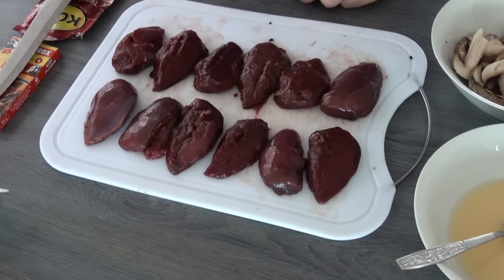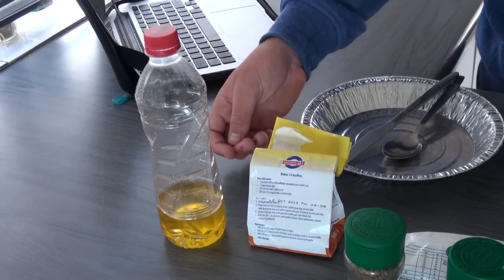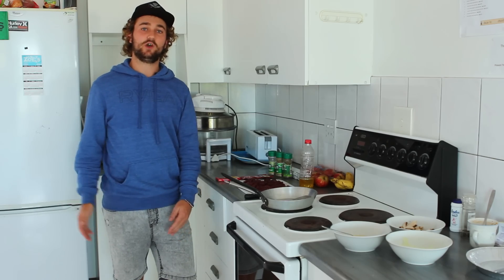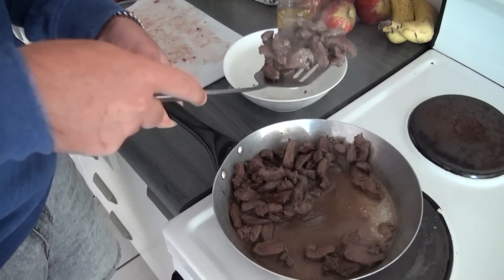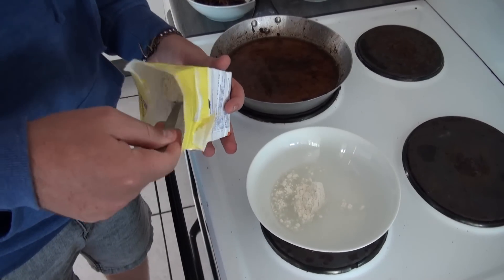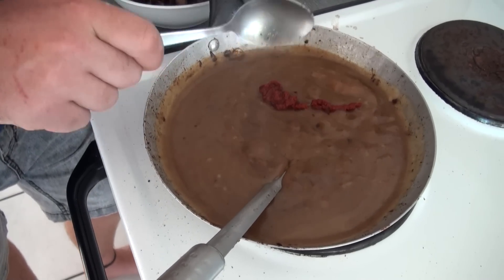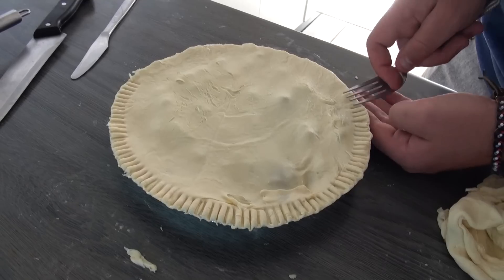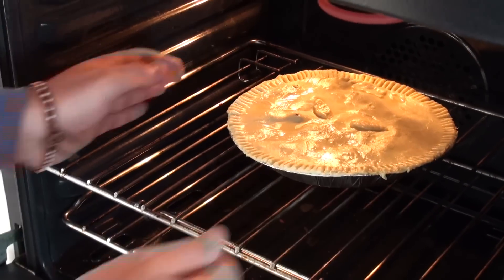How to make Pigeon Pie - A Hunter's Recipe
Living by the rule "Eat what you shoot" is sometimes easier said than done. This video explains a fairly simple and VERY tasty recipe, step-by-step.